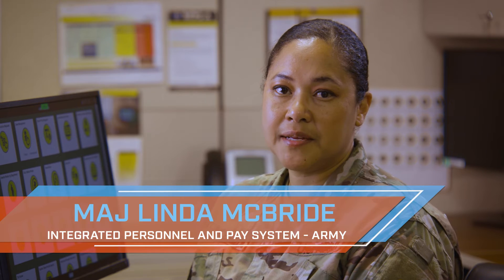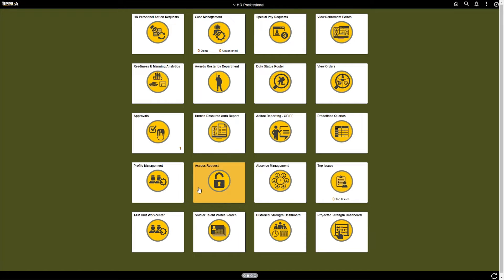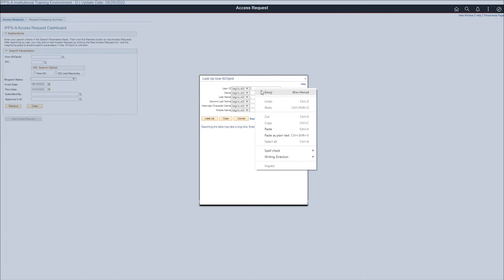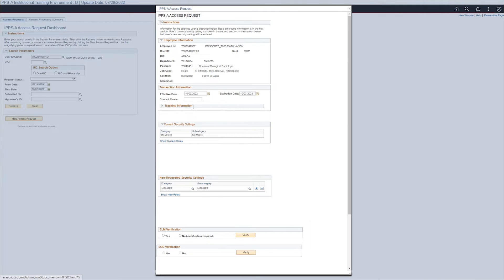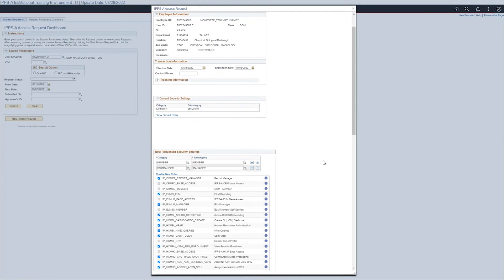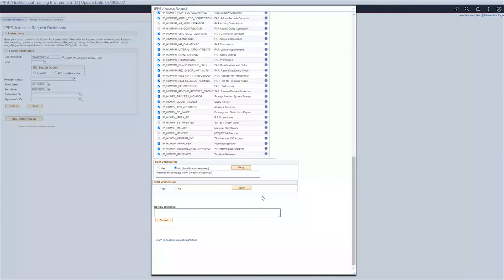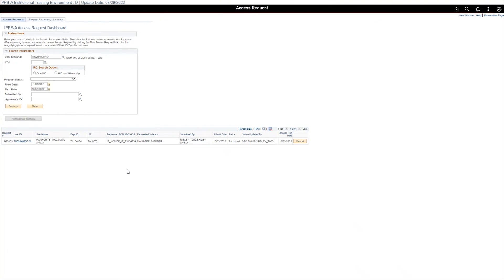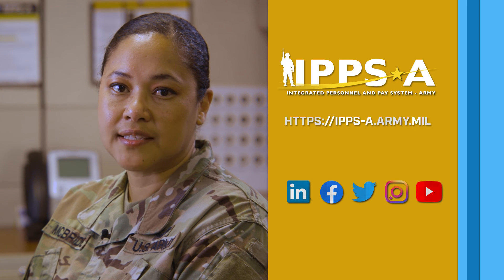IPPS-A Replays: Create Access Request on Behalf of Member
IPPS-A Replays provide bite-sized demo videos that guide users through task execution in under 4 minutes. In this episode, MAJ McBride explains how to create an access request on behalf of a Member. HR Professionals can quickly grant access to new unit Members or Leaders.